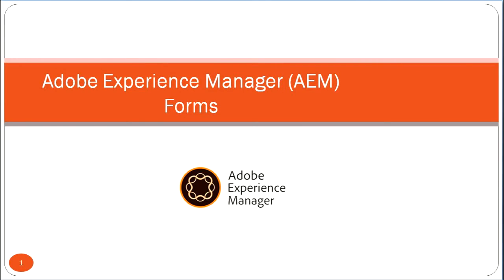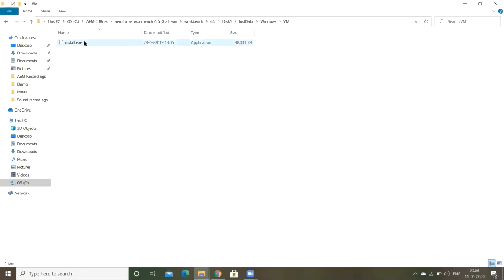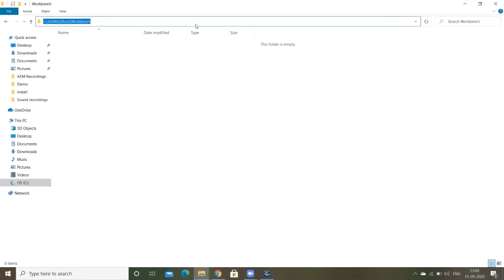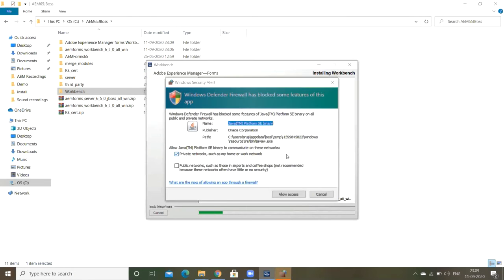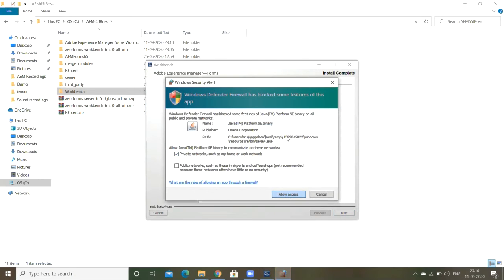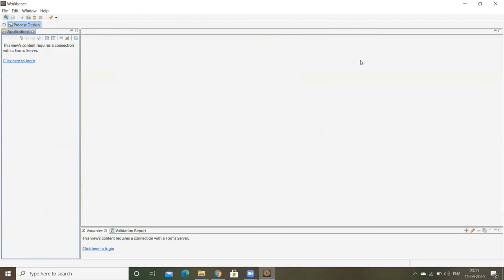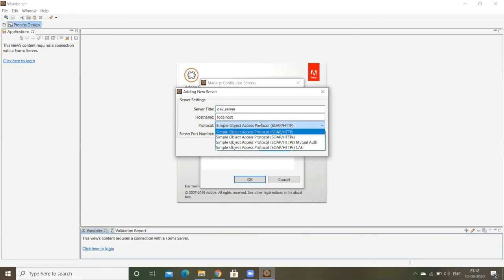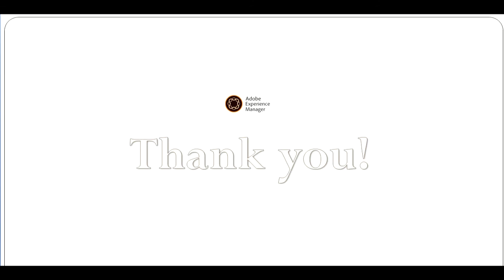AEM Forms Workbench Installation Steps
AEM Forms Workbench installation step by step instructions.